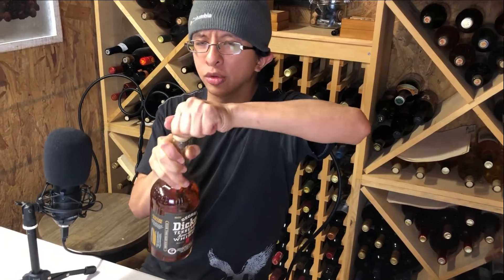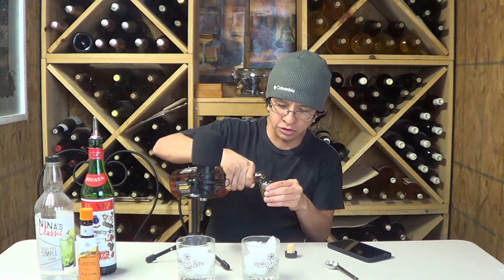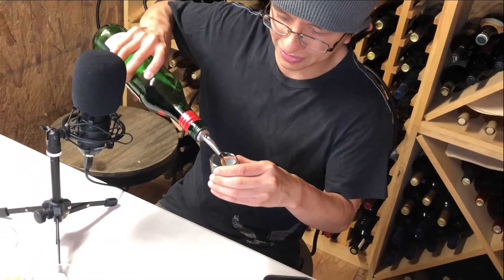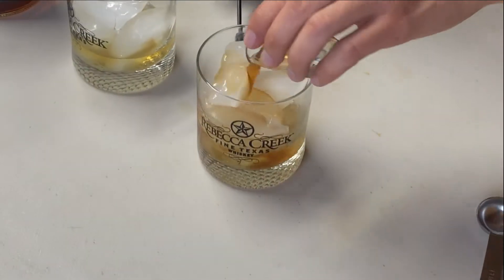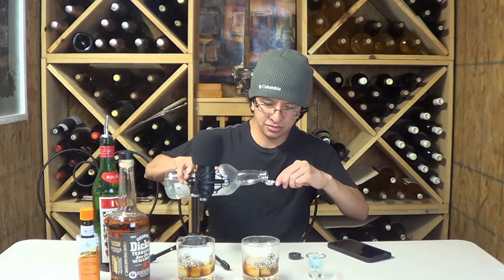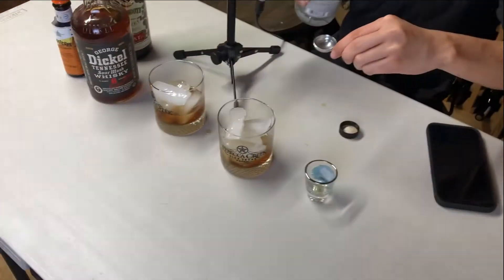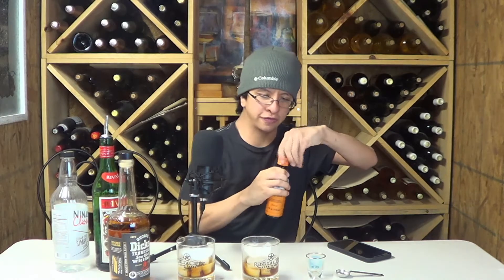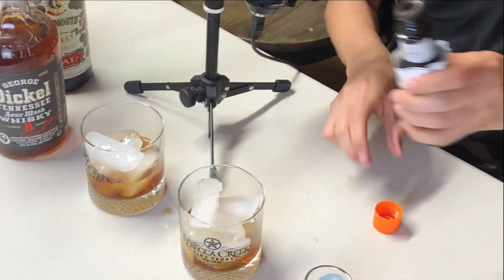How to Make a Mr. Loveless (George Dickel Recipe) | How to Make a Cocktail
Follow this link to see the recipe on George Dickel's website!

We are Matt and Gio, and on this channel we just hang out and drink!

Join us for song reactions, whiskey reviews, tastings, video games, cocktail making, and more!